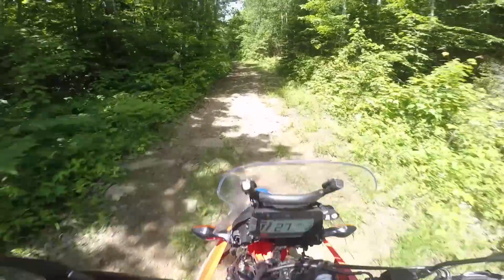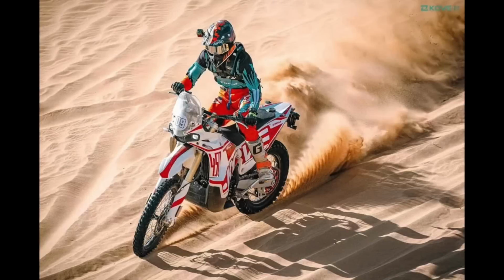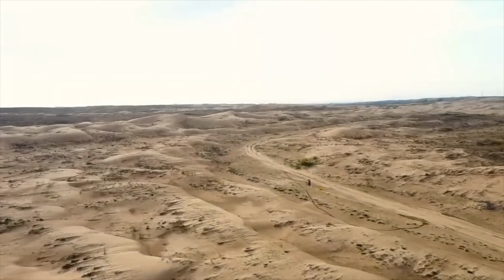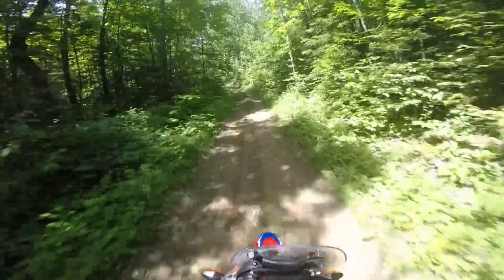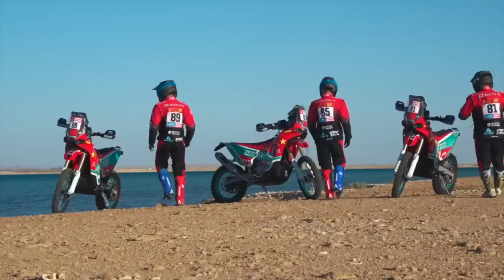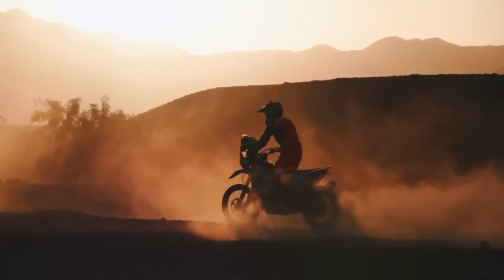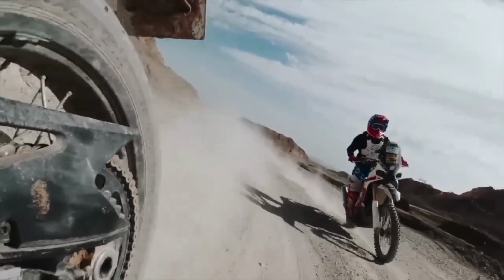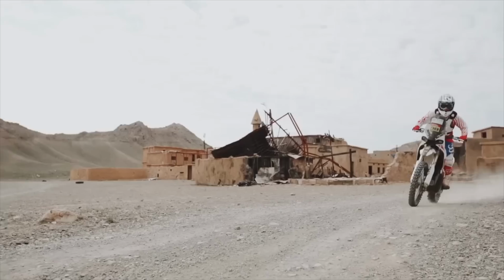Kove FSE 450R Rally Pro - The Unicorn Bike (Perfect Adventure Motorcycle)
Camera Equipment Used For Video:

Drone - DJI Mavic Air 2
GoPro Helmet Mount
GoPro Accessories Kit